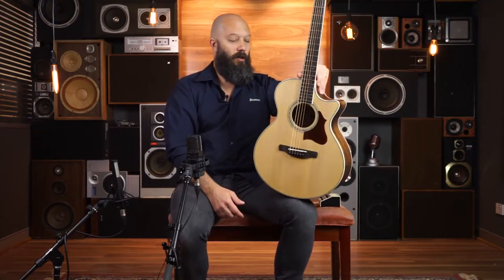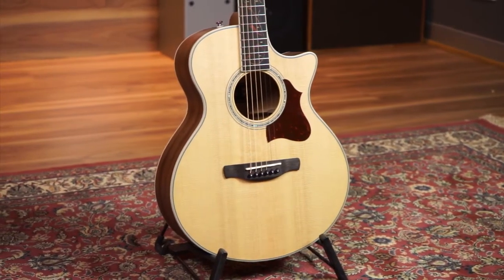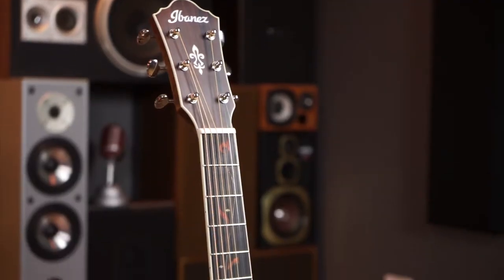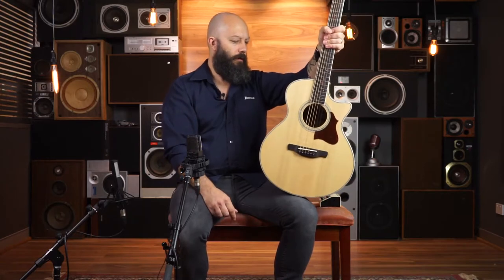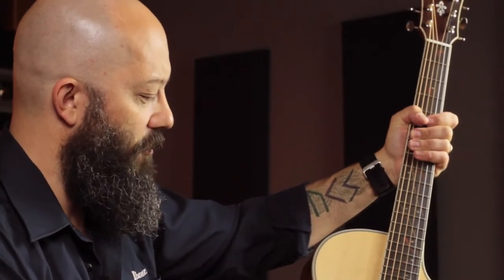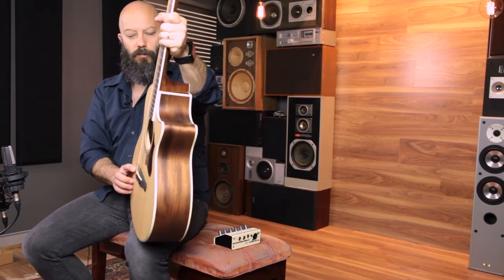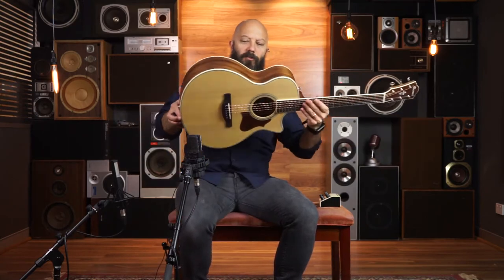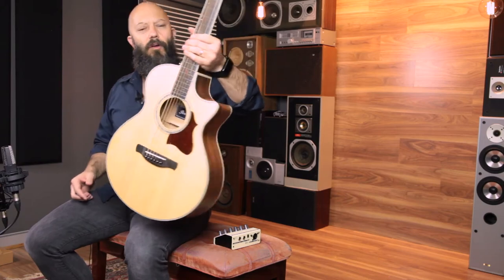Ibanez AE205JR Acoustic/Electric Guitar | Better Music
Good things come in small packages & the new Ibanez AE205JR is no exception!